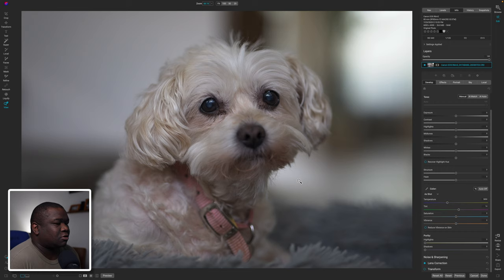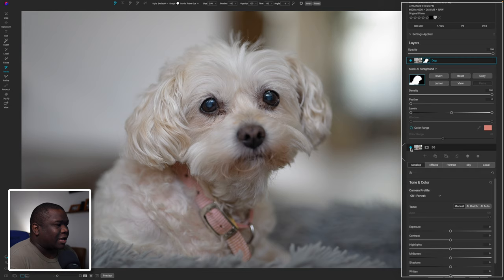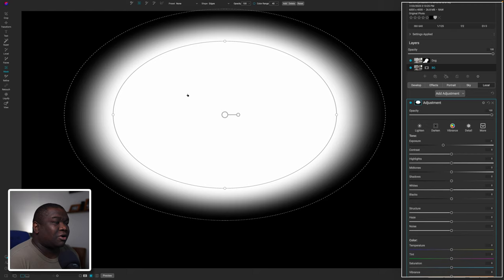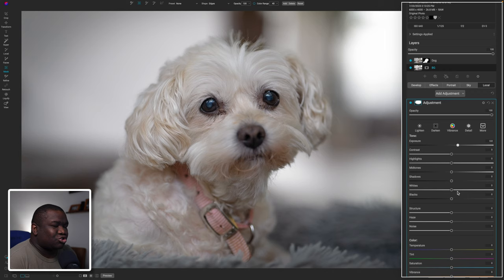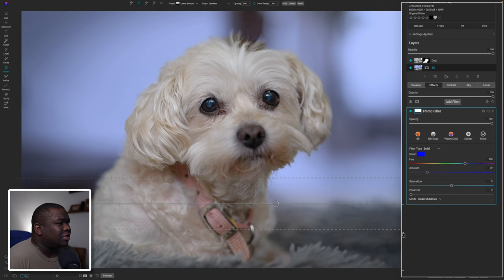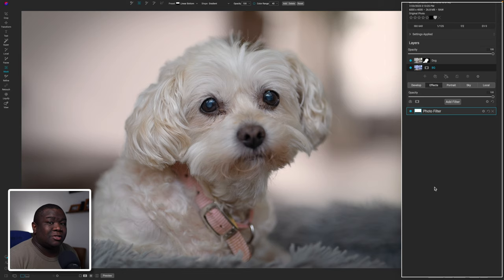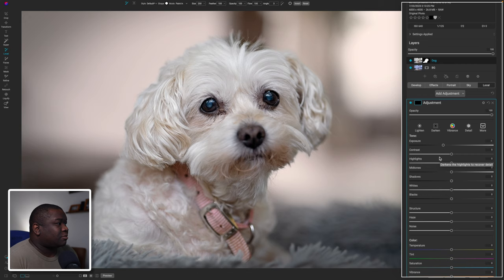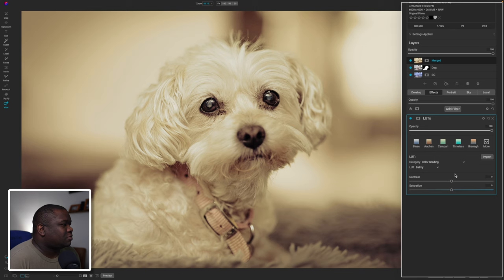Dog Photo Editing In On1 Photo Raw 2023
This is a simple video of dog photo editing using ON1 Photo Raw 2023. I use some of the AI masking tools found in ON1 to get the final result, but this was mostly a quick and easy way of editing.

*Camera Body’s*

*Lens*

*Accessories*

*Computer*